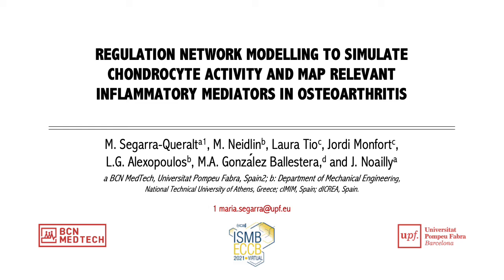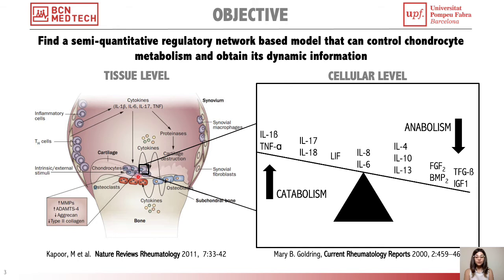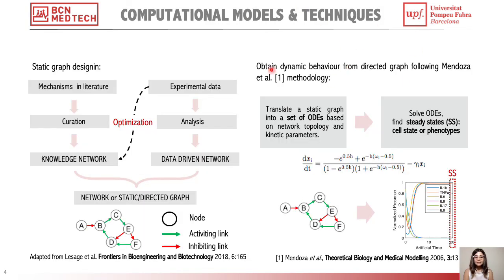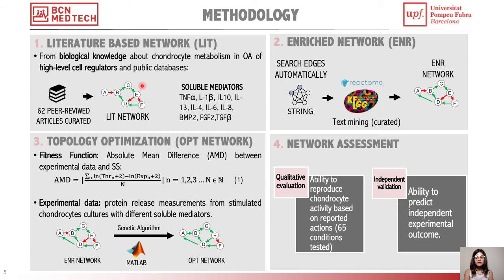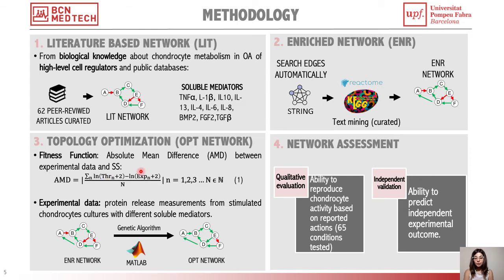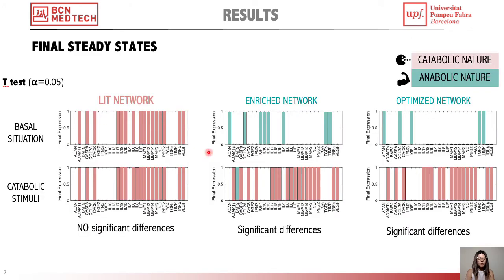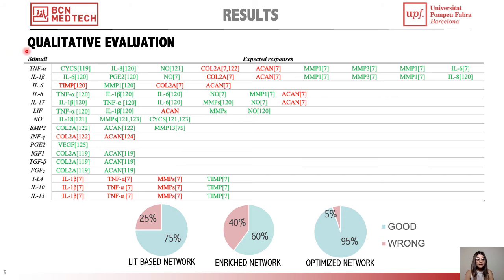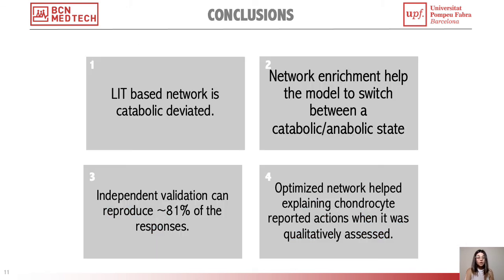Network modelling of articular... - Maria Segarra-Queralt - SysMod - Poster - ISMB/ECCB 2021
Network modelling of articular chondrocyte molecular regulation in health and osteoarthritis - Maria Segarra-Queralt - SysMod - Poster - ISMB/ECCB 2021